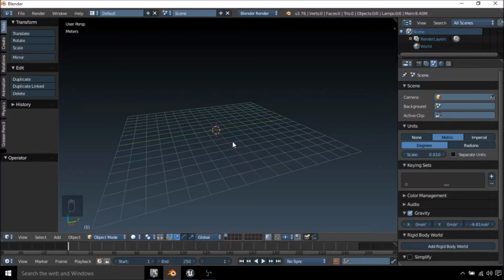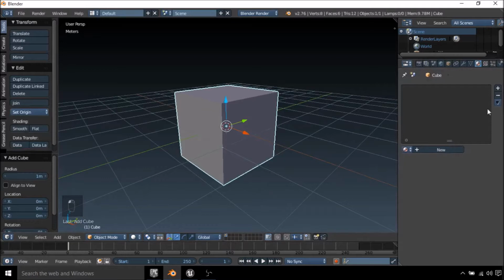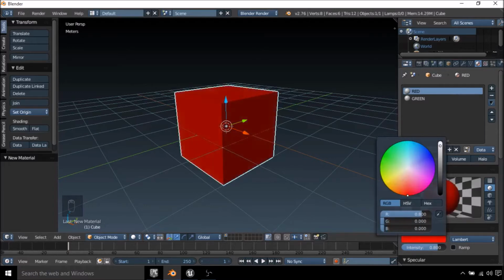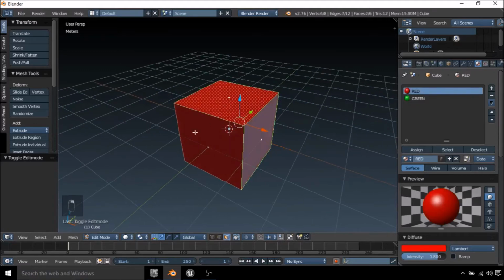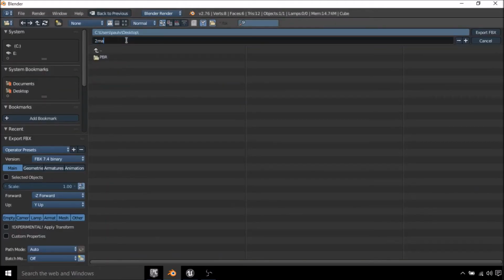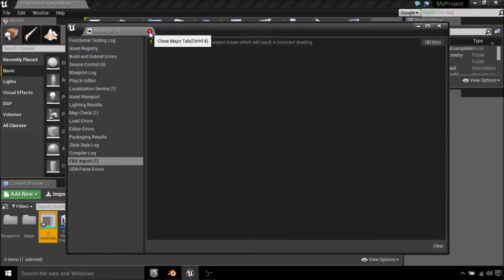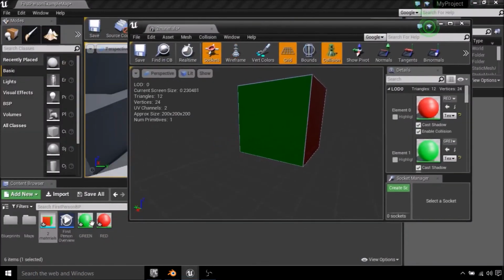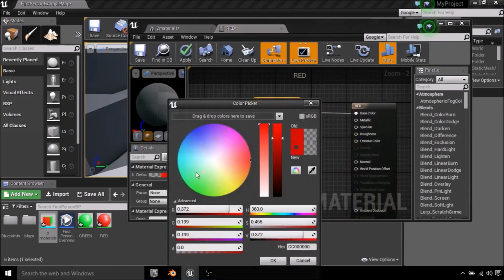Blender to Unreal Engine 4 Basics 010 - Multiple Materials for 1 model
A quick tutorial on how to apply more than one material to an object in blender and then export it to Unreal Engine 4.